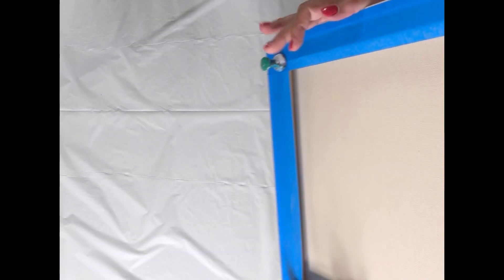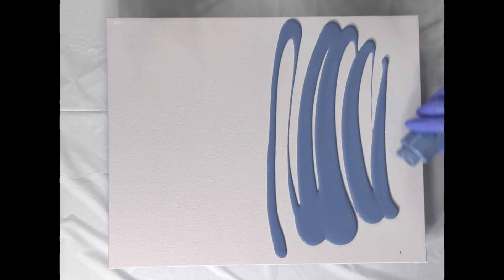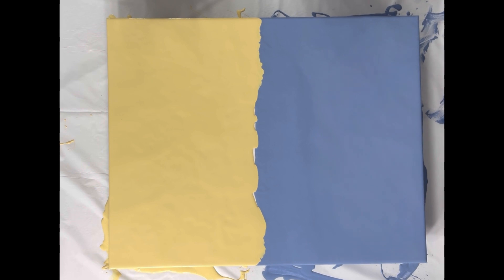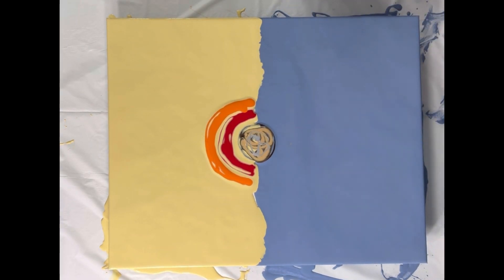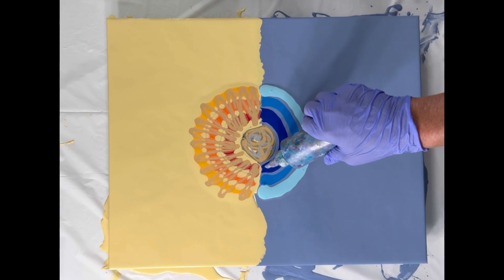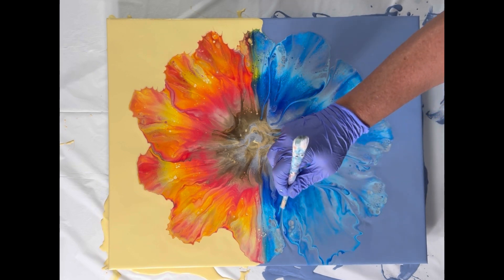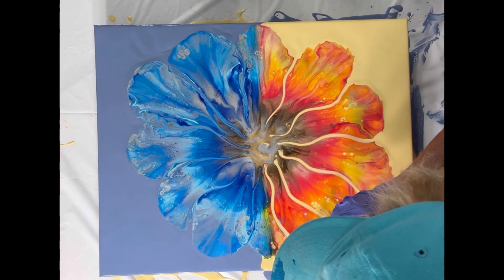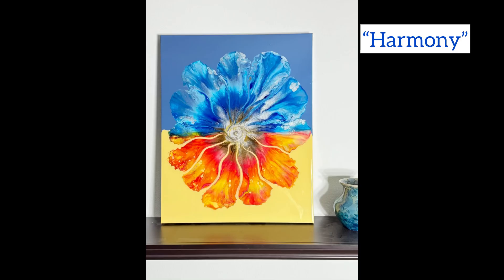160 “Harmony” split base AND split flower!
All my paintings are for sale. It might still be available or happy to do commissions of any size!

Thanks for visiting my channel.  And leave a comment too!  I love talking to you all!